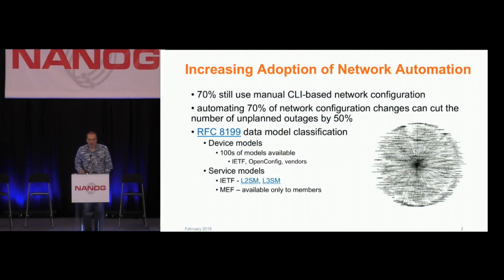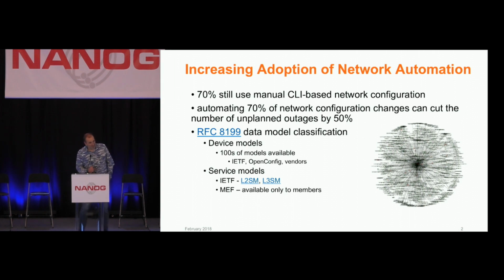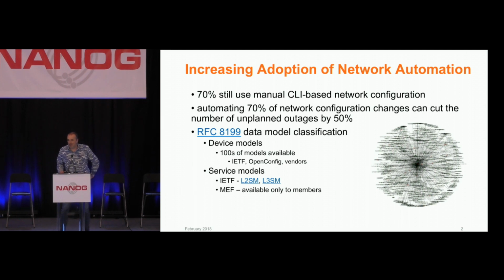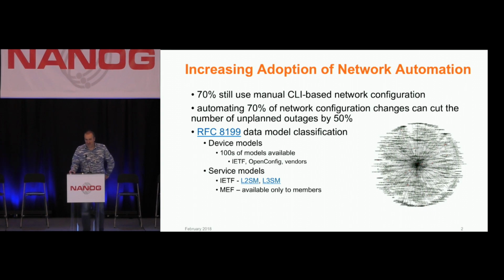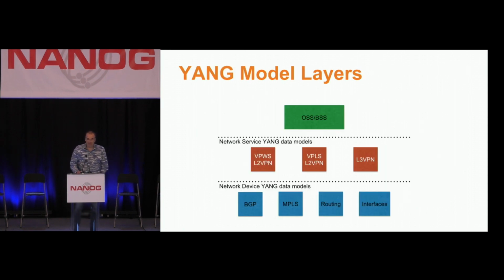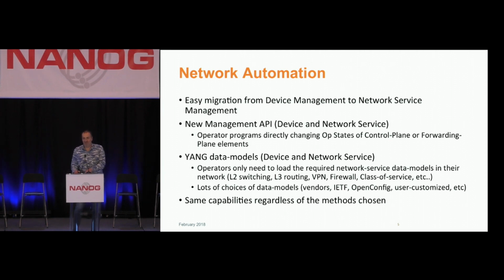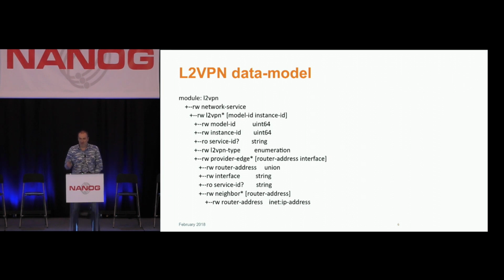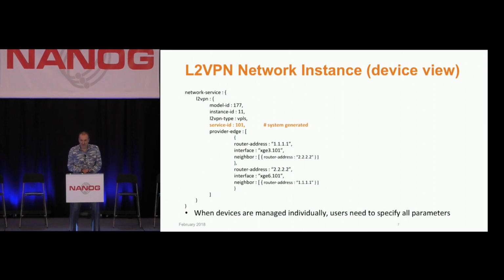Lightning Talk: Device vs Service models in Network Automation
Speaker
Dean Bogdanovic

Abstract: Network operators are increasingly adopting automation, but most networks today are managed as a set of individual devices. Further, approximately 70% of network operators still use CLI as the main management interface. One of the main reason is the lack of common data models, driven by divergent approaches taken by competing vendors. This has led to grassroots efforts to create common models that are accessible understandable machine-readable language. With the increased availability of devices supporting NETCONF and YANG data models, focus is shifting from device management to network services. The models that we use are evolving from device models to service models. Today there are hundreds of device data models, but very few service data models. This lightning talk is going to introduce the idea with some examples.